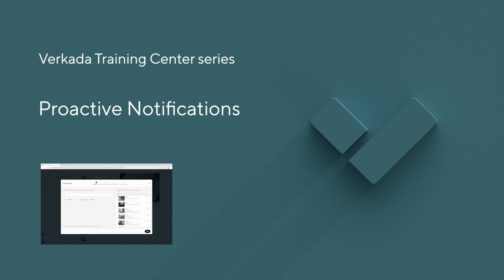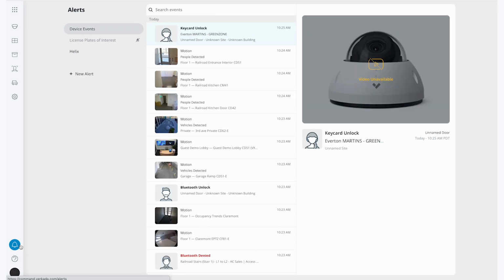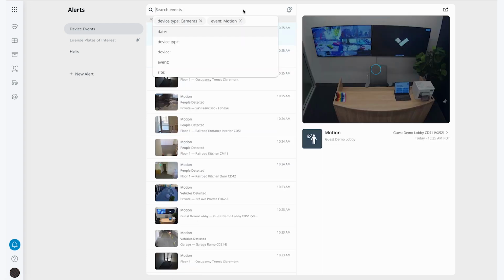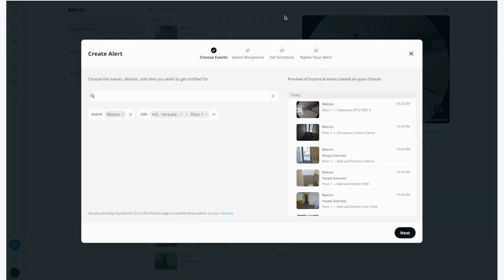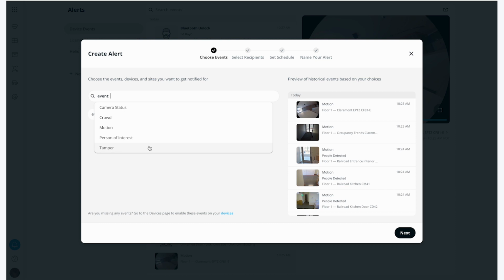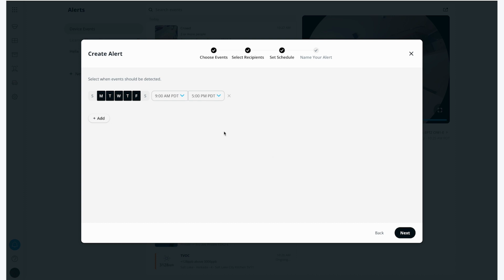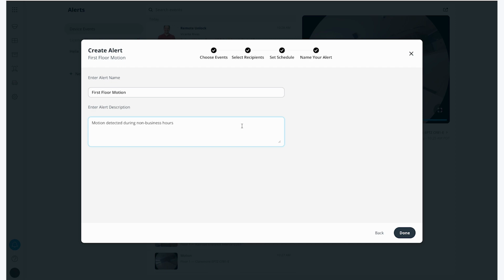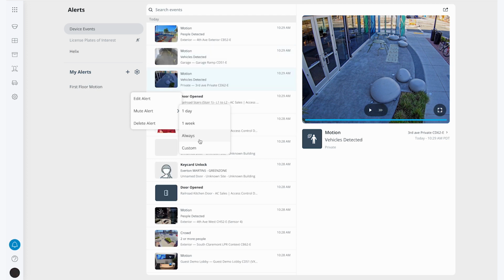User Essentials - Proactive Notifications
The Events tab allows teams to see what is happening across their organization, improving time-to-response and operational efficiency. Learn how to set up proactive notifications and manage alerts.